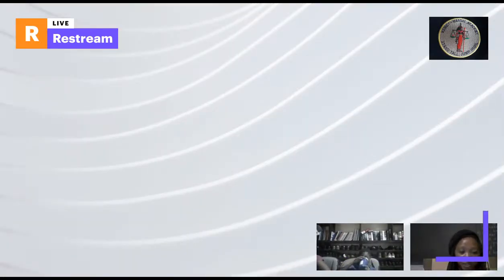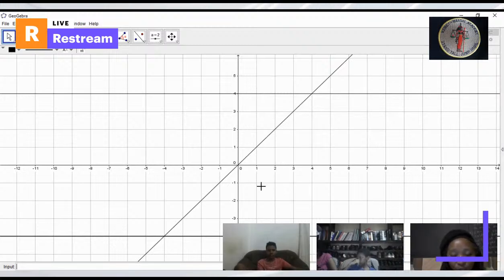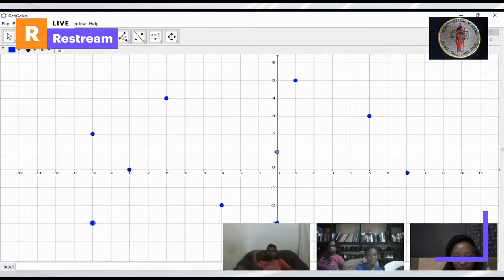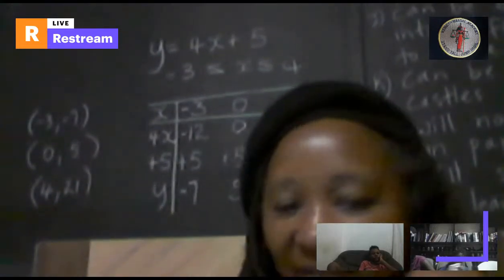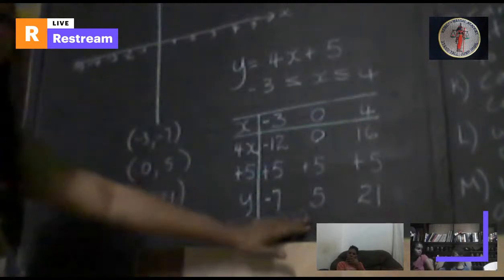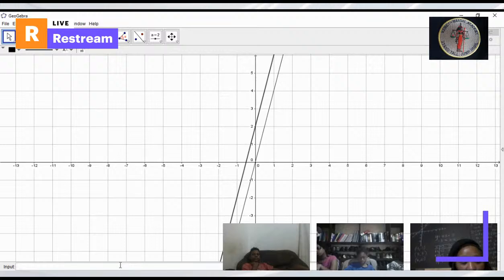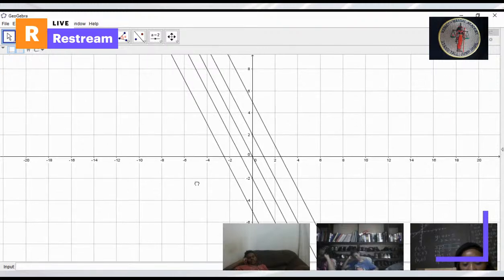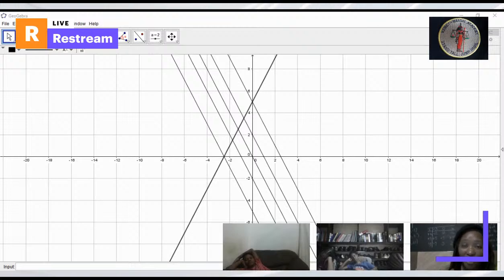CSEC Math Live Interpreting Linear Graphs